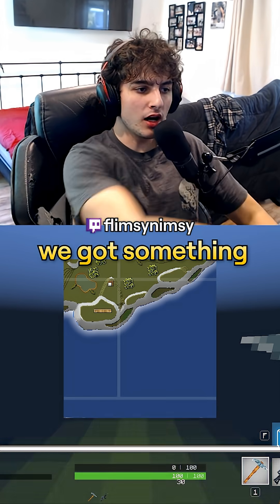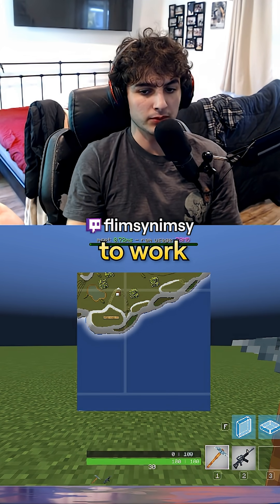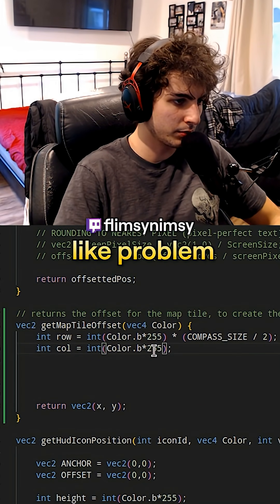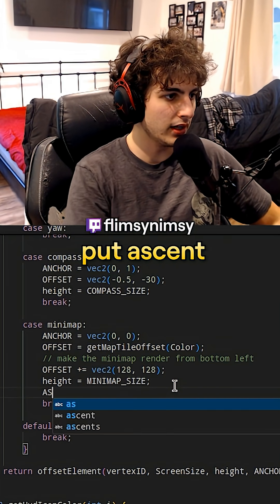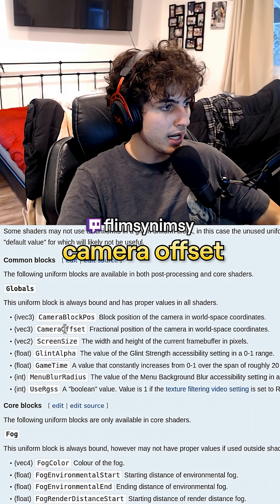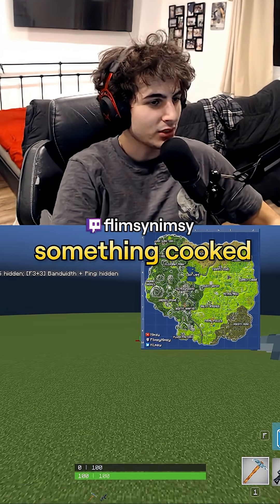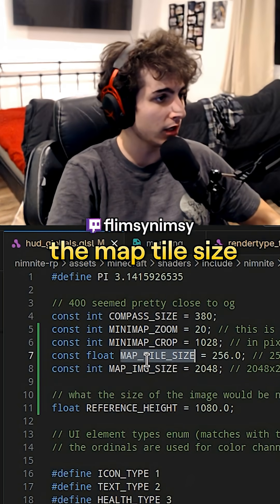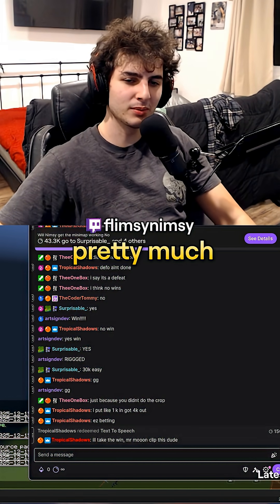Minimap II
Tracklist (in order):

~ description ~

PC Setup:
CPU: i5-12600k
GPU: 3060 TI
RAM: Corsair Vengeance RGB 32GB
Main Monitor: Dell 144hz
Second Monitor: Dell 60Hz
Webcam: Logitech C922x Pro
Mouse: Logitech G502 Hero
Keyboard: Razer Cynosa Chroma
Headphones: HyperX Cloud Alpha
Mic: AT2020+